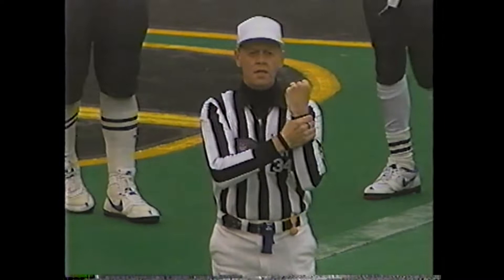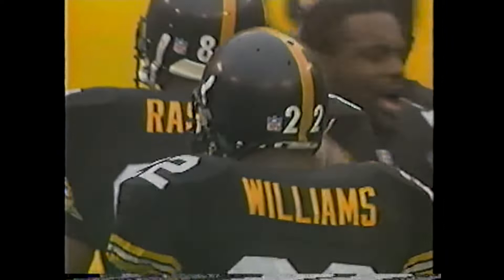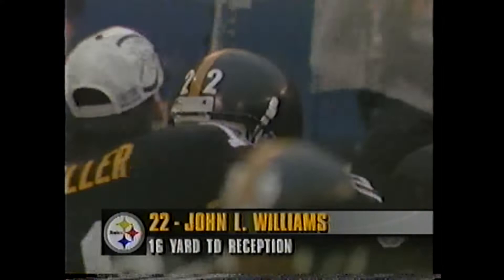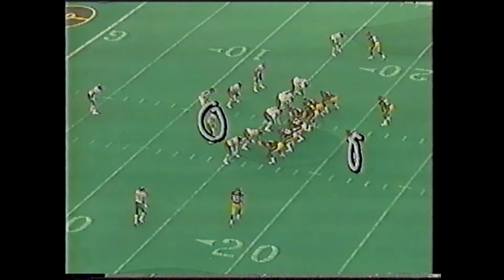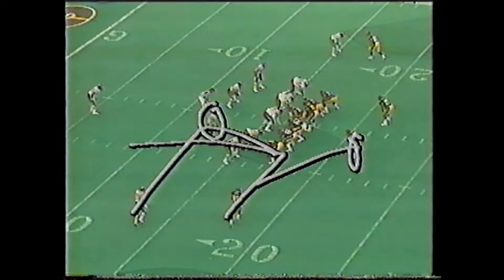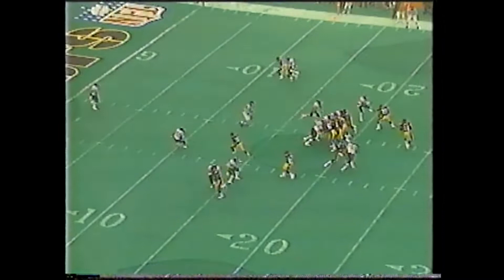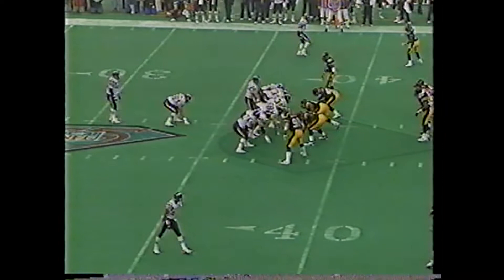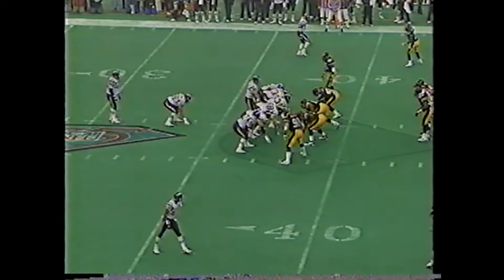John L Williams Touchdown 1994-1995 Playoffs vs San Diego